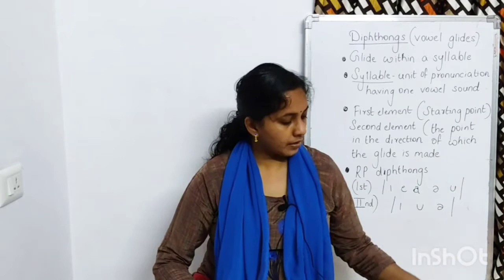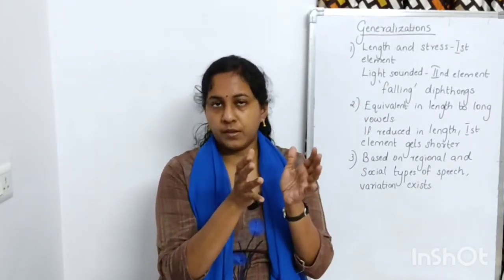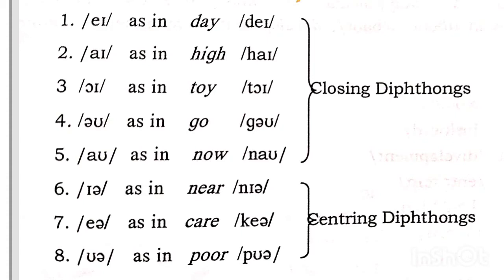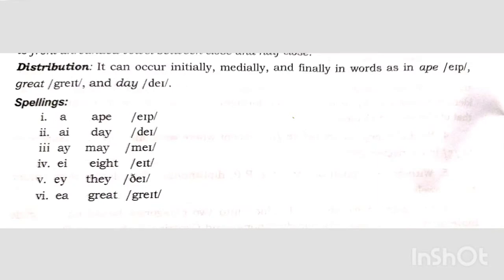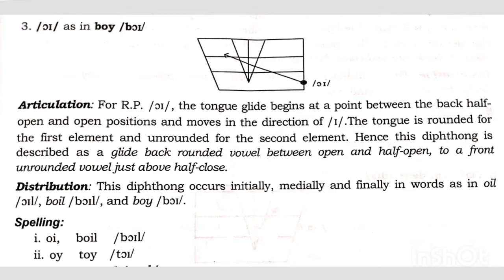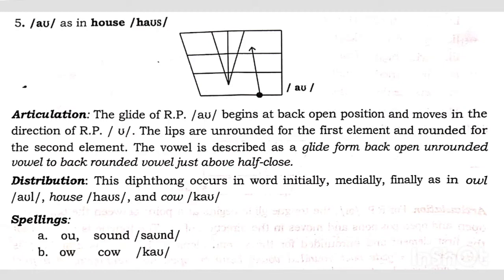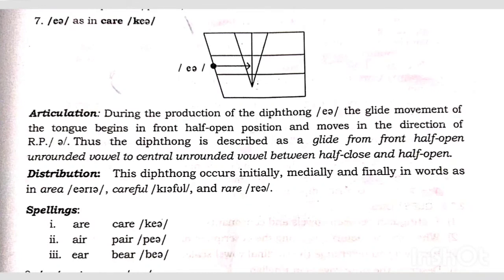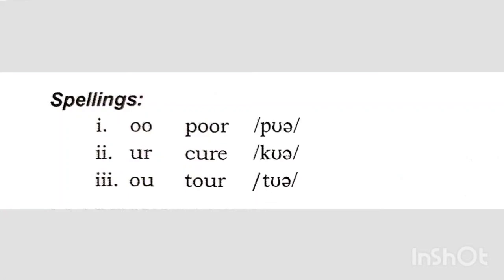S5 ll BA English ll Language and Linguistics ll Phonetics ll Class 8 ll Mrs Sheeja Janardhanan